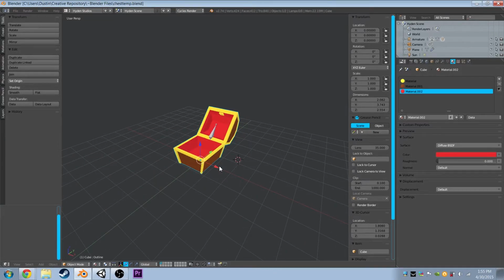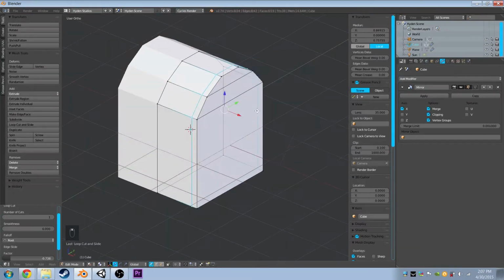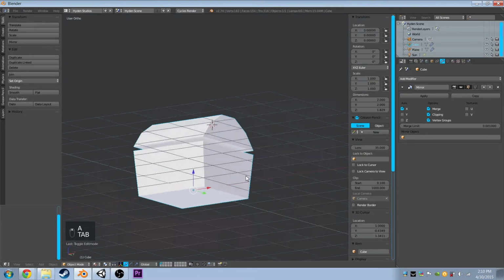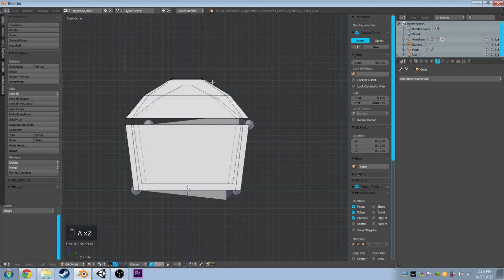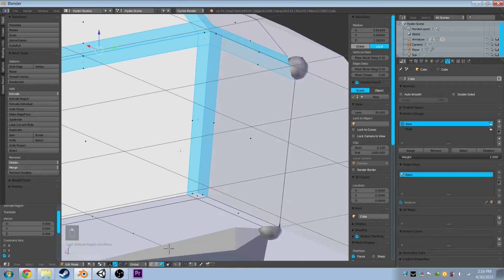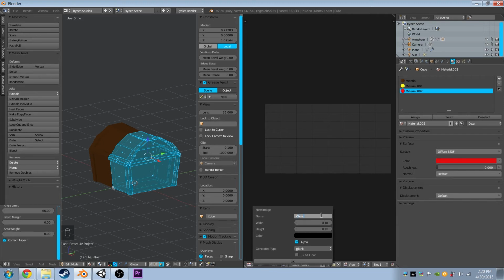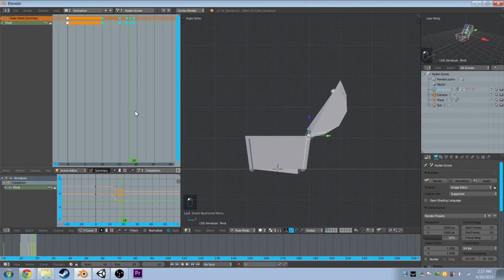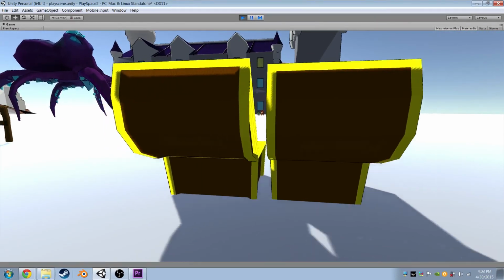Blender Tutorial: Low Poly Chest + Animation + Shape Keys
In this video I teach you how I made a chest for my upcoming game. I also give it a basic rig, animate it, and show you how to use shape keys. Shape keys are useful because it allows you to change between a male or female, or skinny and large, etc.

Feel free to show your support :D

Cheers,

***Oh hey, I also made a Facebook and twitter page! Hit up the links bellow.***